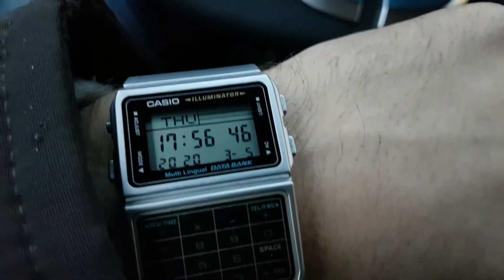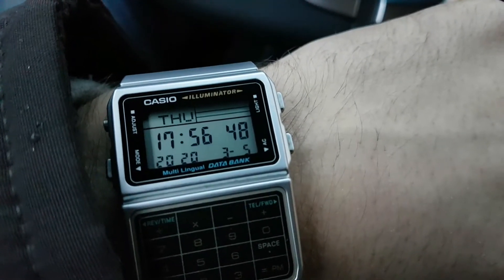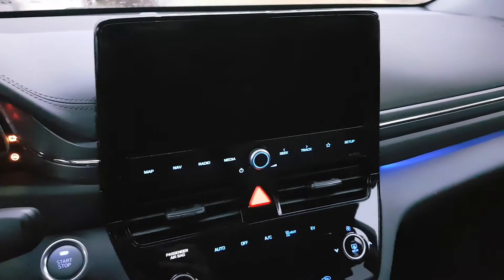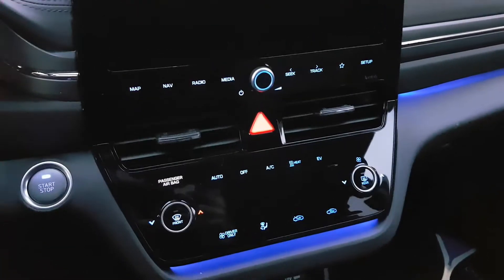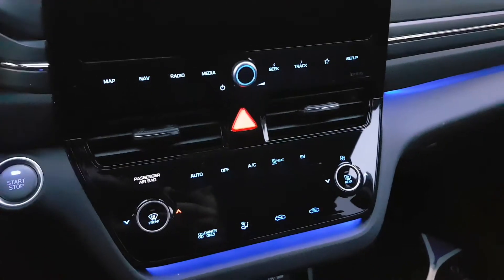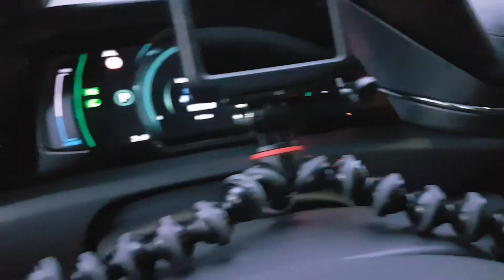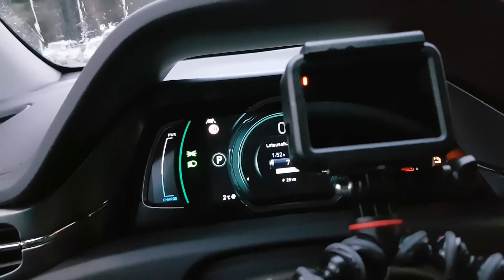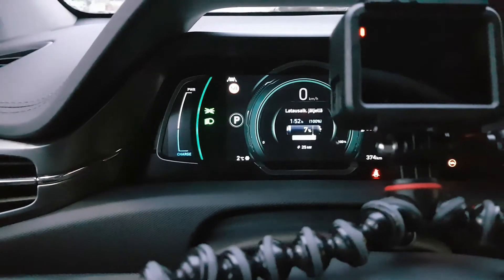2020 IONIQ Electric charging speed real world test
I had driven the car in +2°C temperature and rain about 30 mins and then charged the car from 7% to 88 % in around an hour in 50 kW Fortum Charge&Drive at Lahti, Kivimaa ABC.

This is quite close to official rating of Hyundai. Tesla Björn stated that this kind of charging speed is ruins the car but I don't agree on this. It hasn't got super fast charging but it isn't super slow either. I had a dinner and 88% level. 100 km more range is way more usefull. The battery is not huge so it is really easy to charge overnight at home with normal schuko socket.